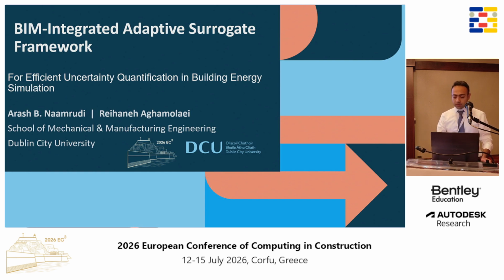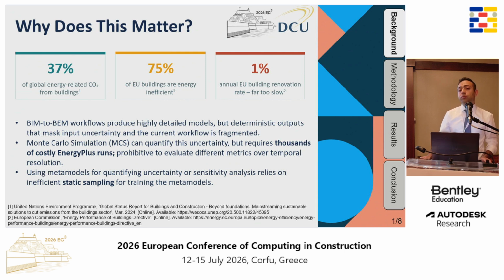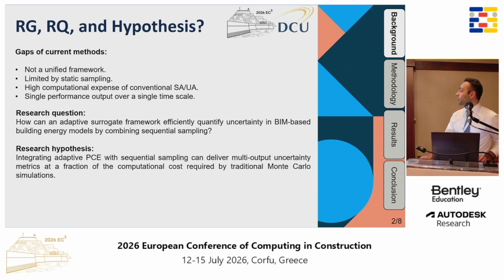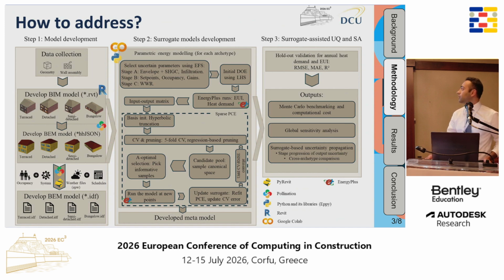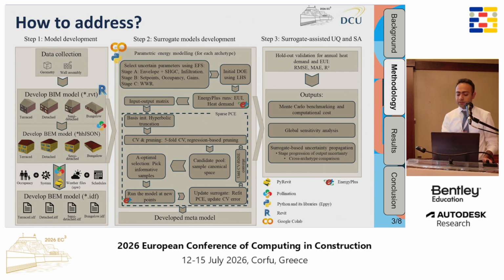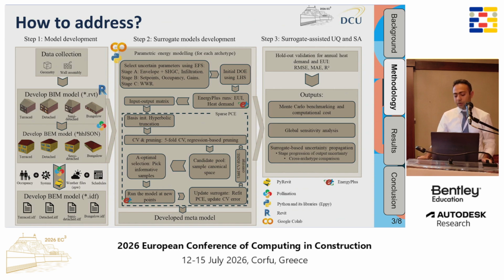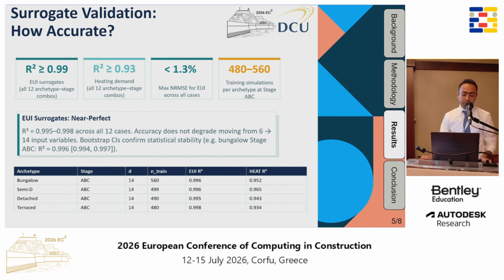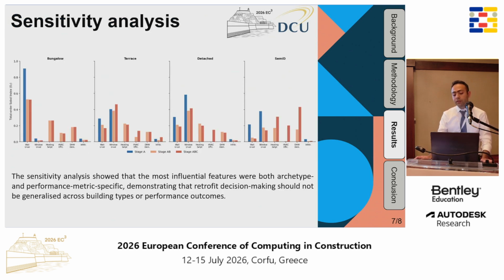2026 EC3 - 216 - A BIM-Integrated Adaptive Surrogate Framework for Efficient Uncertainty Quantifi…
"Title: A BIM-Integrated Adaptive Surrogate Framework for Efficient Uncertainty Quantification in Building Energy Simulation

Authors: Babamiri Naamrudi, Arash;
Aghamolaei, Reihaneh

Abstract: Uncertainty analysis is critical for reliable building energy predictions, yet classical Monte Carlo simulation is computationally prohibitive for detailed physics-based models. This study proposes a BIM-integrated adaptive surrogate uncertainty analysis framework combining adaptive sampling with sparse Polynomial Chaos Expansion to efficiently propagate uncertainty and perform global sensitivity analysis. The approach is demonstrated on four Irish residential archetypes with uncertain envelope thermal parameters. The adaptive surrogates achieve stable accuracy (CV-RMSE 0.74–2.05 kWh/m² for annual EUI) while reducing computational cost by around 99% compared to Monte Carlo simulation, enabling scalable and interpretable decision support for building design and retrofit."